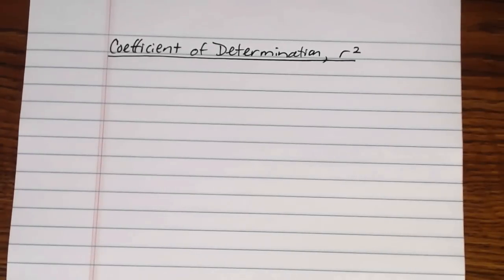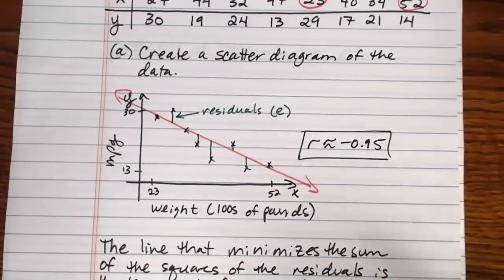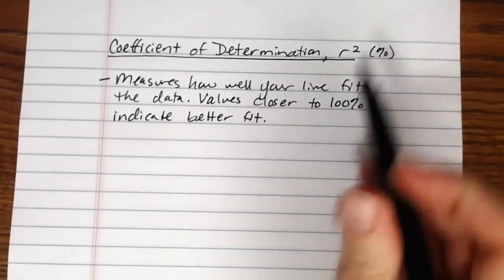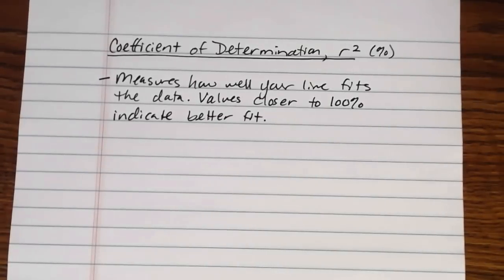Coefficient of Determination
This video discusses the coefficient of determination, how to use the calculator to compute it, and how to interpret its value.